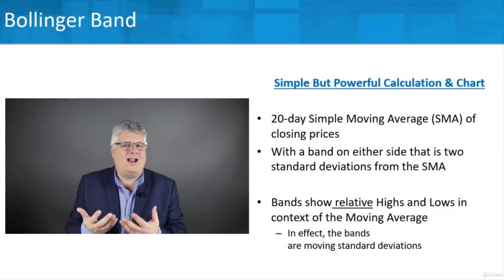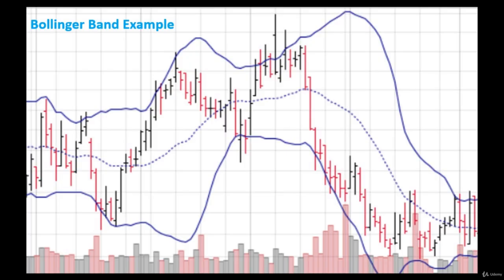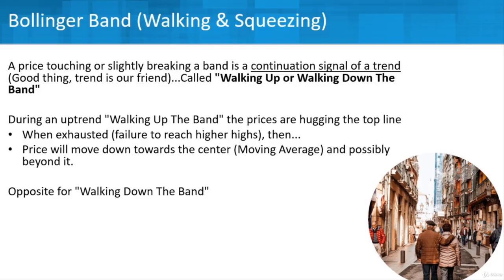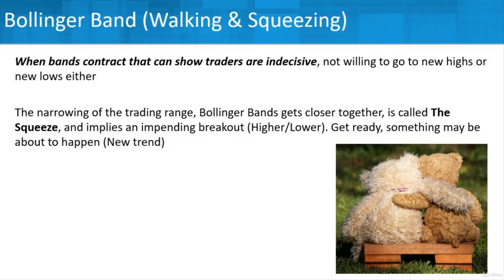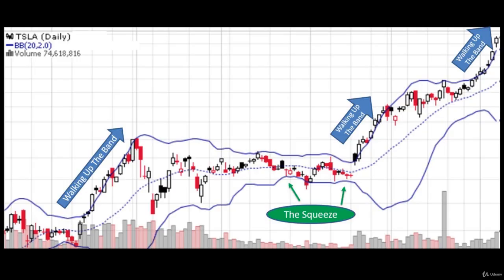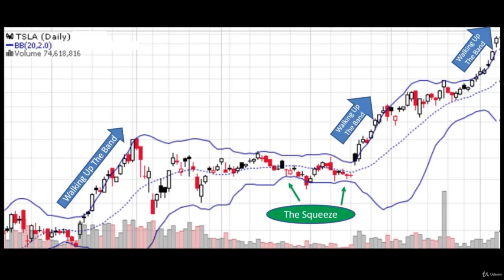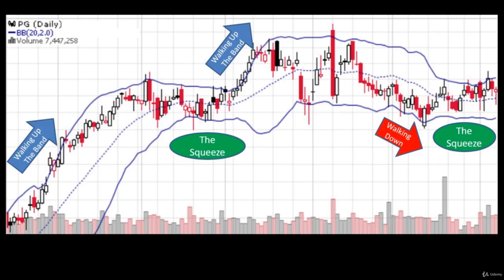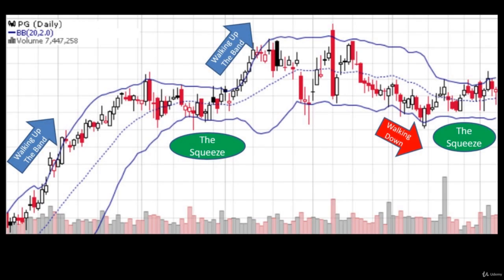Bollinger Bands SECRETS: How to ‘Walk the Bands’ Like a Pro Trader (90% Don’t Know This!)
1. "Bollinger Bands SECRETS: How to ‘Walk the Bands’ Like a Pro Trader (90% Don’t Know This!)"
2. "Bollinger Bands Explained: How to Trade the ‘Walk Up & Down’ Strategy (Works in ANY Market!)"
3. "Bollinger Bands vs. Keltner Channels: Which is Better for Volatility? (Backtested Results!)"

(Pro Tip: Use "SECRETS" or "90% Don’t Know" to trigger curiosity—traders love hidden insights!)

📈 MASTER BOLLINGER BANDS & PROFIT FROM THE ‘WALK’!
Most traders only use Bollinger Bands for overbought/oversold signals—missing their TRUE power! In this video, you’ll learn:
✅ What ‘Walking the Bands’ REALLY means (and why it’s a game-changer)
✅ How to spot high-probability reversals & trends using band touches
✅ 3 Advanced Bollinger Band Strategies (Squeeze Breakouts, Trend Riding & Mean Reversion)
✅ Real Chart Examples (Stocks, Crypto & Forex)

🔥 FREE BONUS: Download my "Bollinger Bands Cheat Sheet" [Insert Link] with exact settings!

💬 "BANDS" if you want a PART 2 on Bollinger Squeezes!

🔥 Top Hashtags (For Maximum Reach)

🎯 SEO Tags (For YouTube Algorithm)
Bollinger Bands explained, how to trade Bollinger Bands, walking the bands strategy, Bollinger Bands settings, Bollinger Squeeze trading, best indicators for day trading, swing trading with Bollinger Bands, forex Bollinger Bands strategy, crypto volatility trading, stock market technical analysis

✔ Title hooks with "SECRETS" and "90% Don’t Know"
✔ Description solves trader frustrations (basic vs. advanced use)
✔ Hashtags cover both beginner and advanced traders
✔ SEO Tags match exact search queries (e.g., "walking the bands")
✔ Engagement hooks ("BANDS" comment) boost YouTube ranking

🎥 Video Content Tips
Hook (First 5 sec): "What if I told you this ONE trick makes Bollinger Bands 3x more profitable?"

Middle Content:

Show ‘walking the bands’ in real time (e.g., Bitcoin or SPY)

Compare Bollinger Bands vs. Keltner Channels (why bands win for volatility)

End Screen: "Drop a comment—how do YOU use Bollinger Bands?"